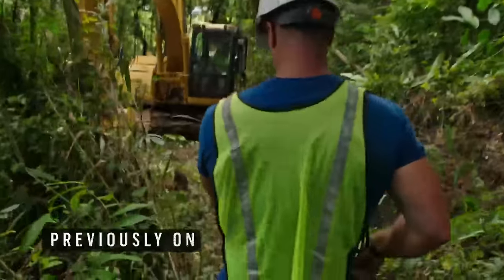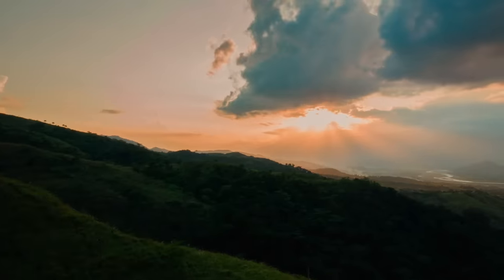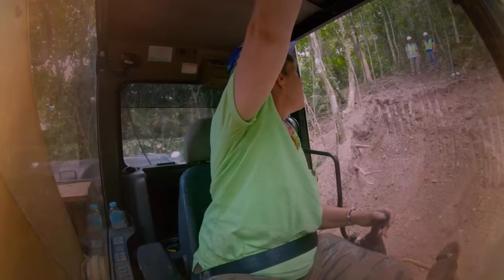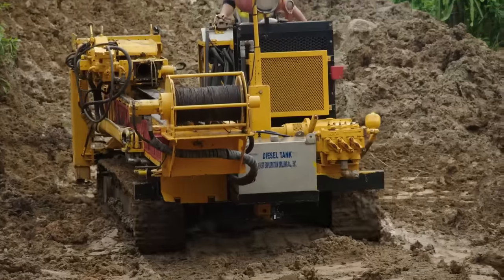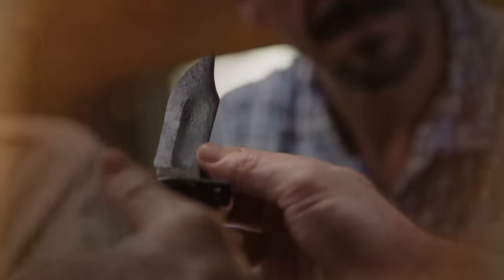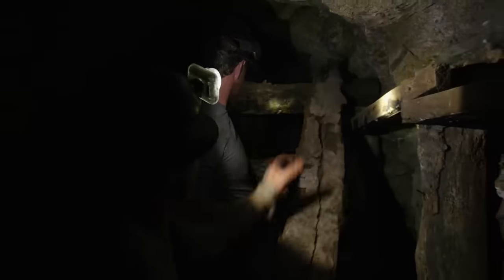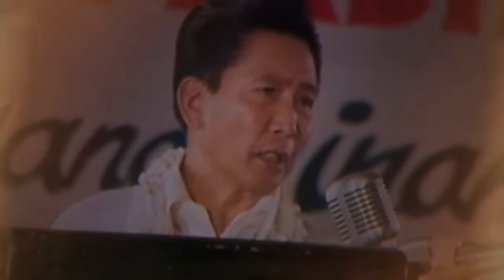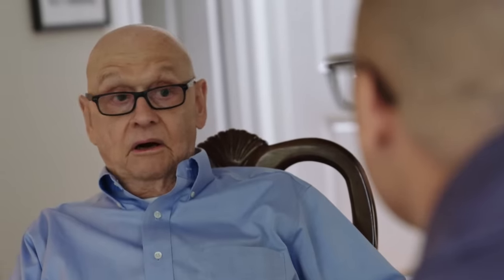Lost Gold of WWII: Treasure Hunters Uncover Buried Japanese Gold *2 Hour Marathon*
Left with no other option, John plans to drill across the mountain to get underneath the waterfall, but the weather won't make this an easy task. See more in this two hour marathon from Lost Gold of WWII.

It is the last great mystery of WWII. In the closing months of the war, legend has it that the Japanese buried something of immense value deep in the Philippine jungle. One Philippine farmer witnessed the operation. He has entrusted his secrets to a group of dedicated investigators and engineers who are using the latest technology to search for the treasure and the truth.